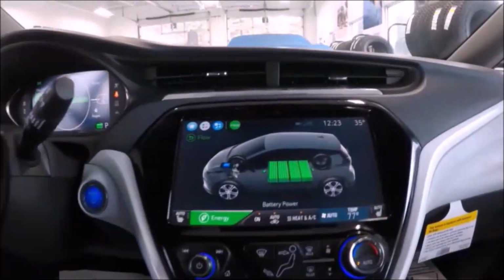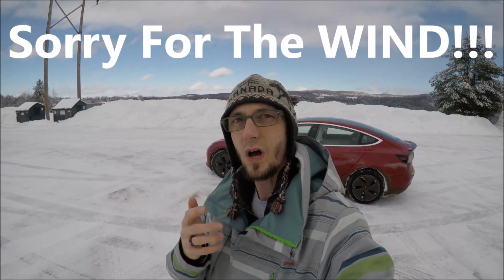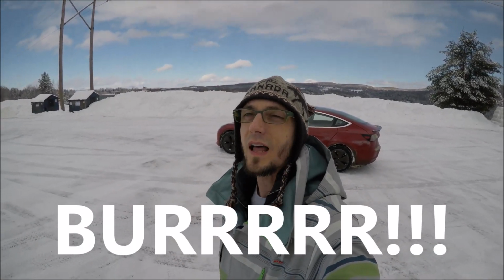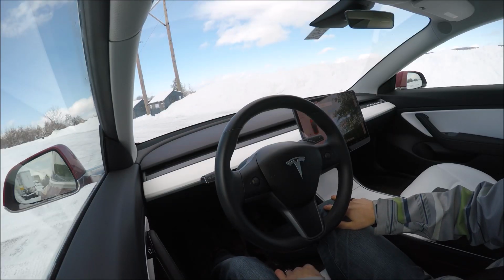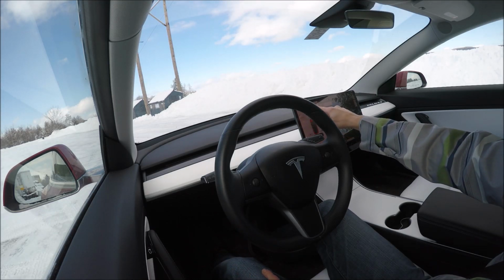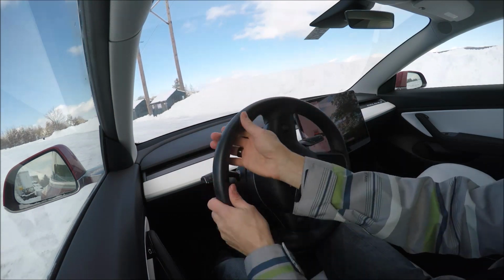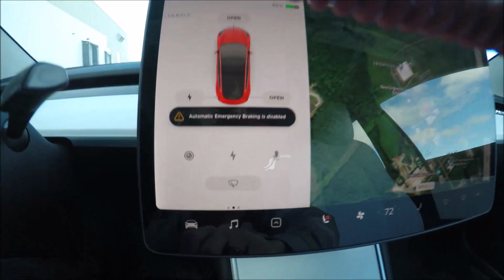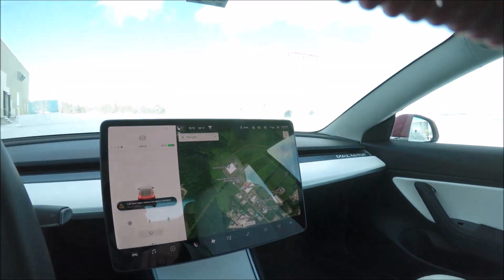How To Drift A Dual Motor Tesla